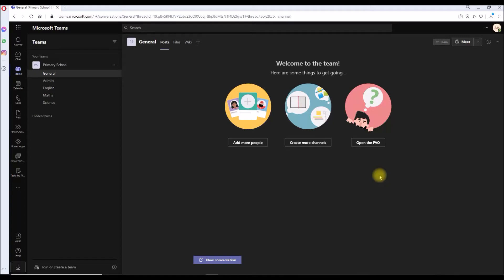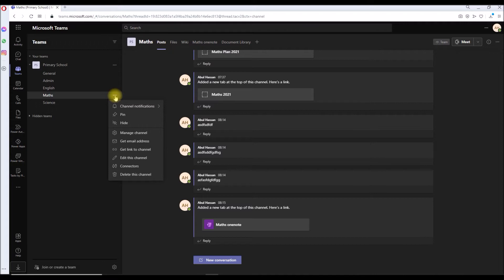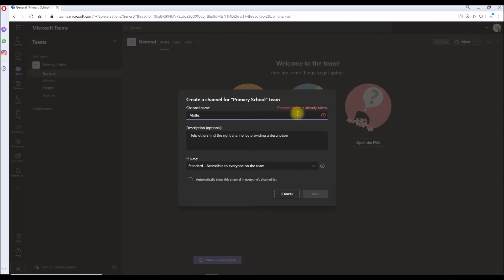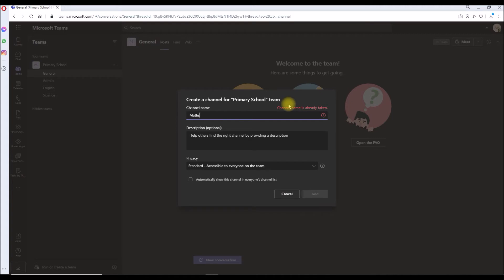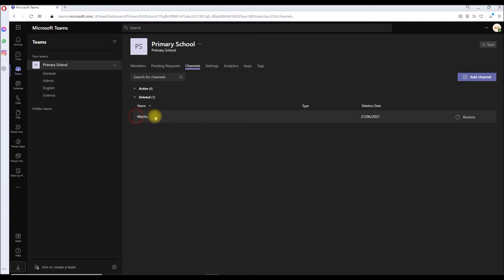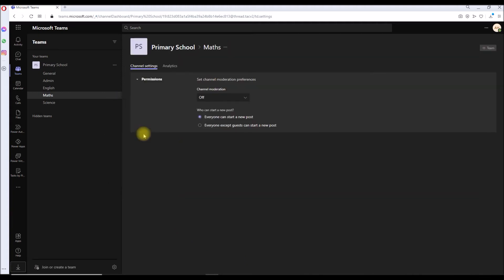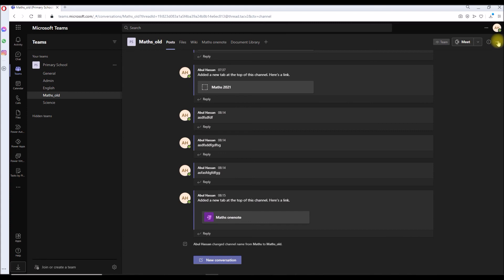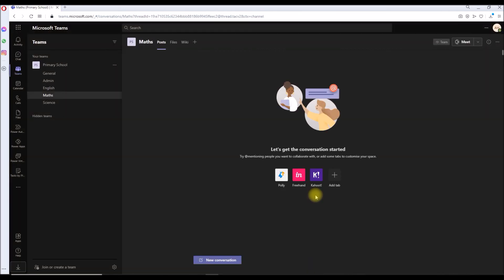How to properly delete Teams Channel and how to restore it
Unable to create a channel on a the same name as the one you delete it?

Here is why - please see the video.